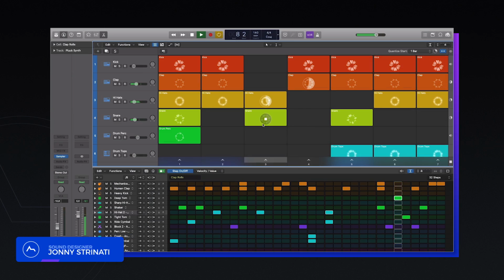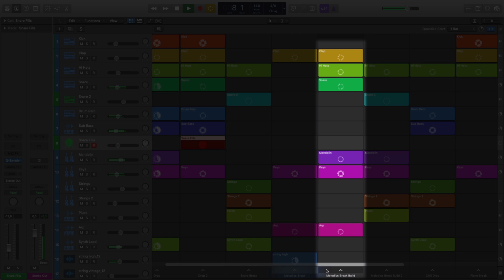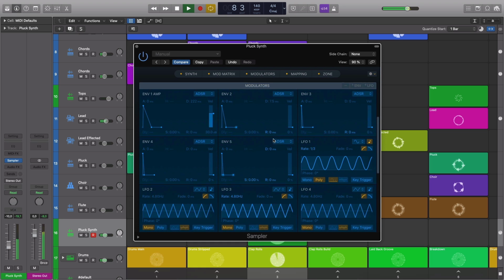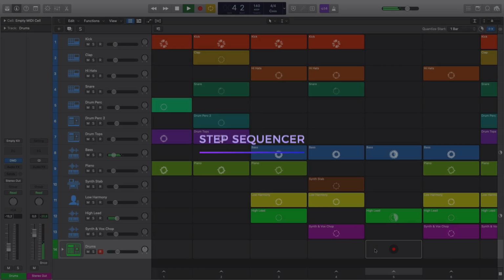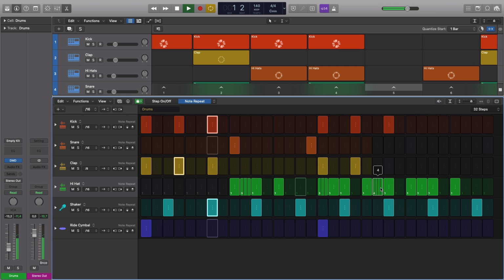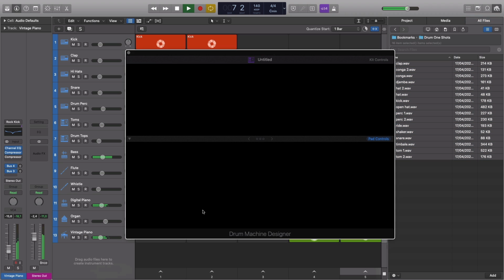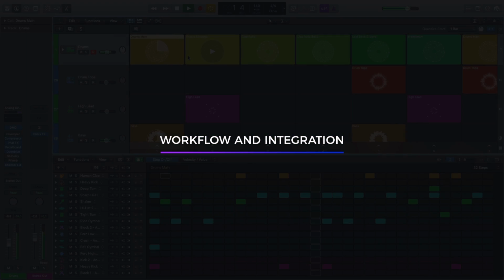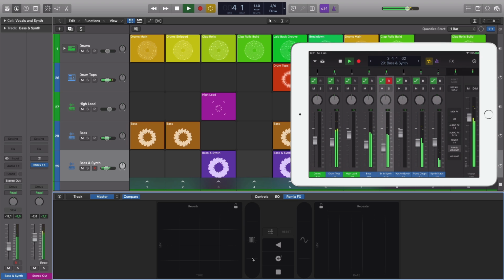Logic Pro X 10.5 update - Live Loops, Sampler/Quick Sampler, Step Sequencer, Drum Machine Designer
Logic Pro has just seen a major update to Logic 10.5 with an impressive lineup of new and enhanced features and functions including Live Loops, Sampler & Quick Sampler, Step Sequencer, Drum Machine Designer and more.

In this video overview, we take a look at the new features you can find in this new update to Logic 10.5.

In Logic 10.5 kickstart new ideas with Live Loops; explore a new approach to sampling with Sampler and Quick Sampler; and get pumped with how much control and creativity you can achieve with upgrades to the step sequencer. Discover drum machine designer, new drum synths, new Remix FX and the new autosampler.

Be the first to learn all the new features of Logic 10.5

ADSR has put together a 2 hour, 23 part video course around Logic 10.5 update to take you through all of these new features. Watch the course now : Live Loops, Sampler & Quick Sampler, Step Sequencer, Drum Machine Designer and moreThis course is designed to go beyond the manual – through explanation and demonstration, you’ll learn how each of these features and functions can improve your workflow and spark your creativity to get you excited to go straight to the studio to start making music!Be the first to discover what X has to offer with a comprehensive overview of everything that is new and improved.